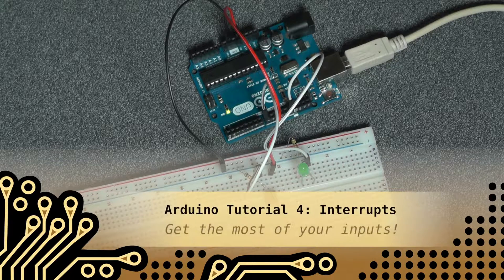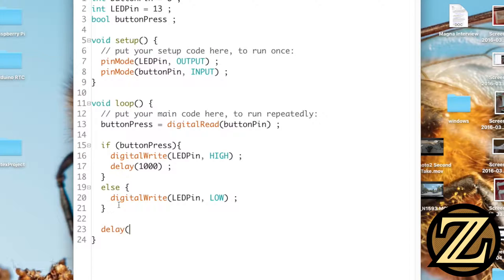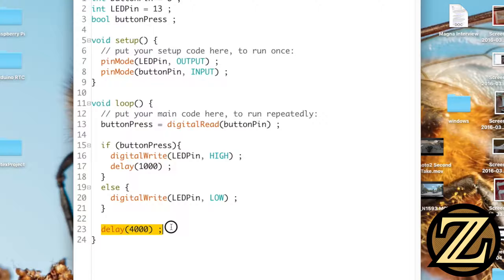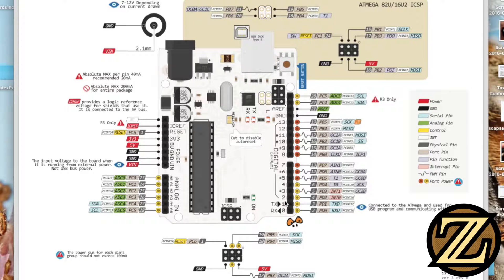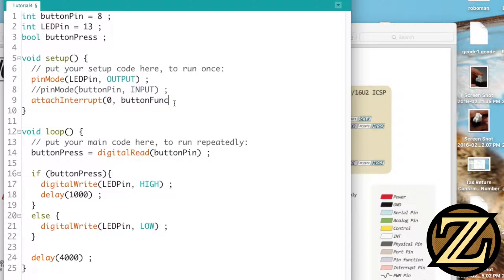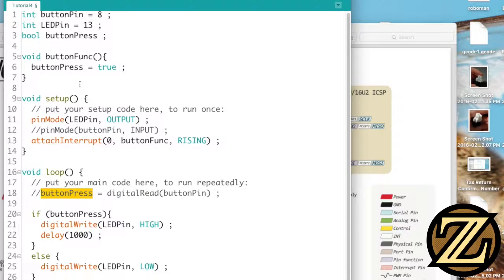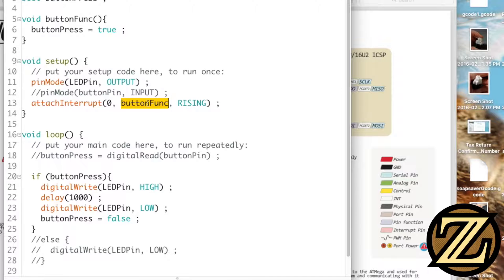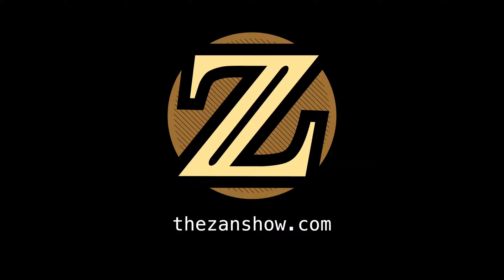Arduino Tutorial 4: Interrupts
Hardware interrupts are an incredibly useful feature of the Arduino. Interrupts make it such that you don't miss an input event like the push of a button or a pulse from another device. Instead of actively polling a pin for input you can let your program do other things until the interrupt is triggered. Once interrupted, the Arduino will call a specific subroutine. Interrupts are important for time sensitive tasks such as button presses or timing signals.